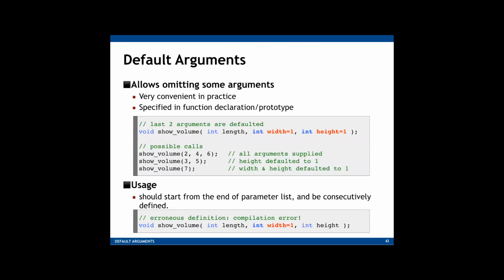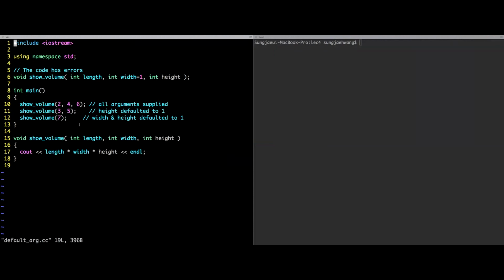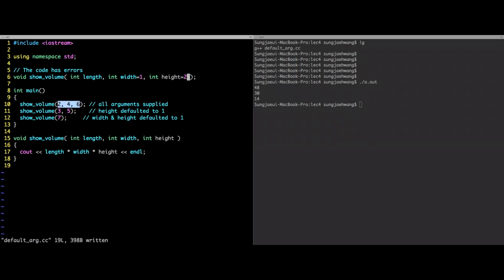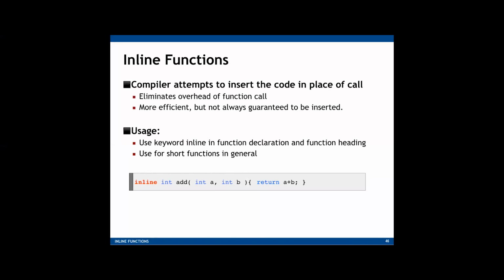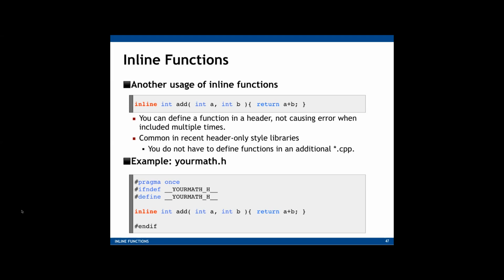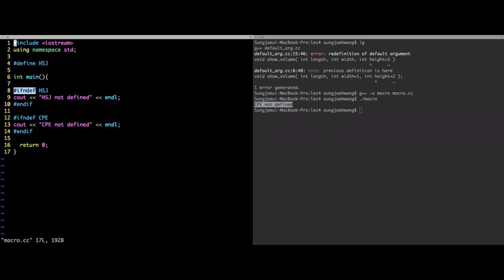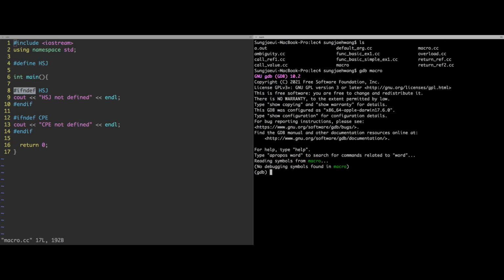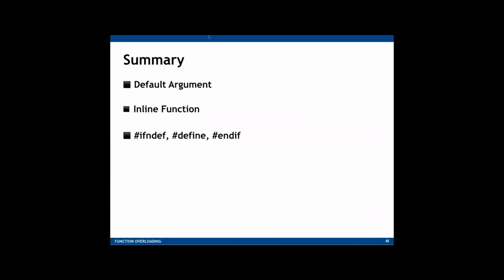[공개형온라인강좌] Computer Programming for Engineers_SKKU_4_6 Functions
4강  Functions, 함께 배워 보아요👏